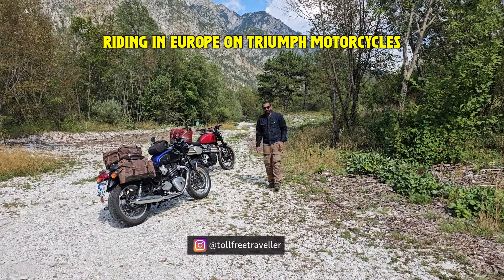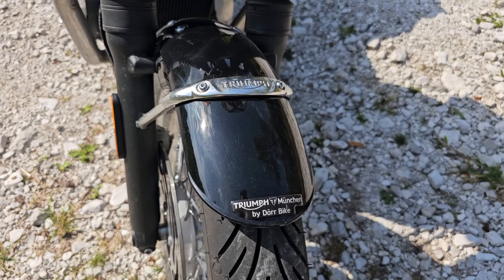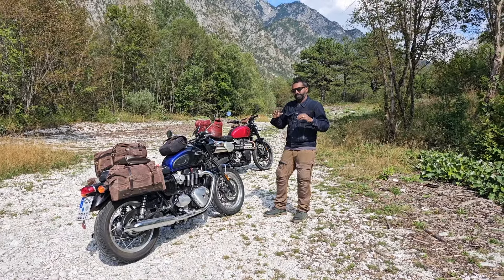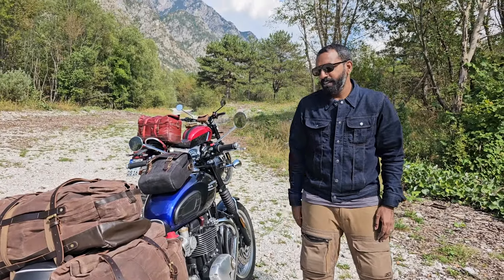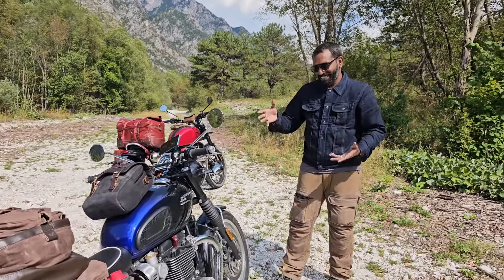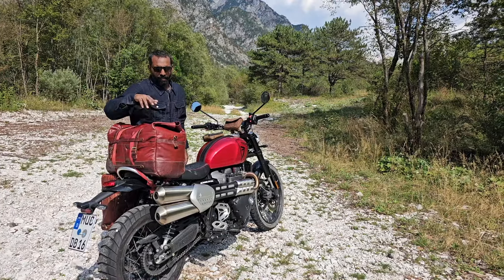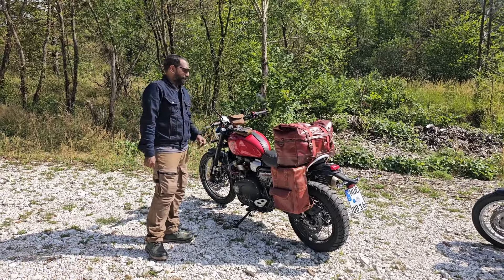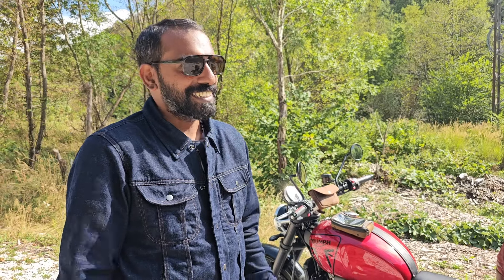A Quick Update from Europe | THIS IS WHAT WE ARE RIDING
This is a quick update to introduce the motorcycle(s) that I've been riding in Europe. A gorgeous Triumph Bonneville T120 and a Triumph Scrambler 1200X. There's a story to be told from this ride and I hope to bring it to your screens in the near future.